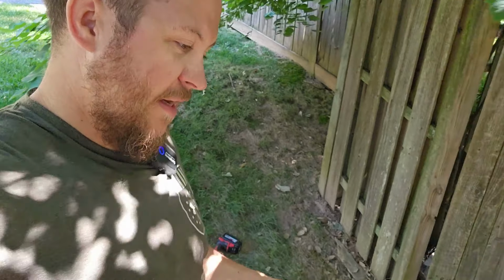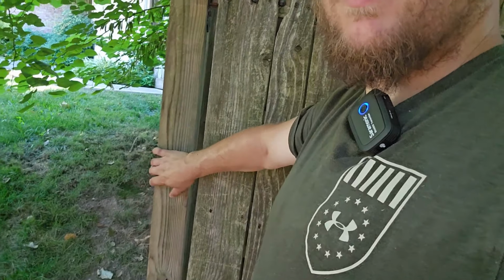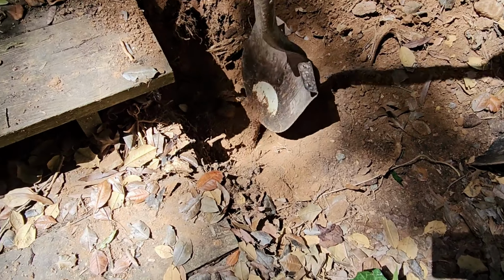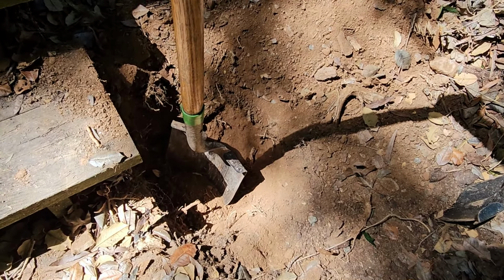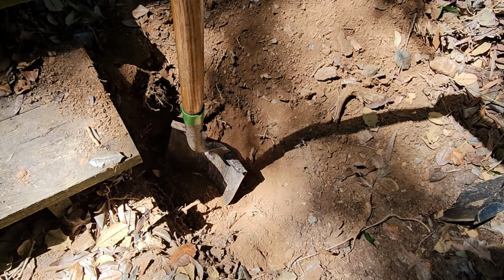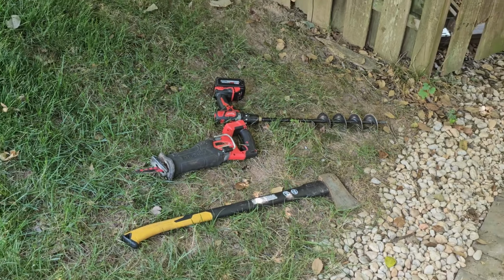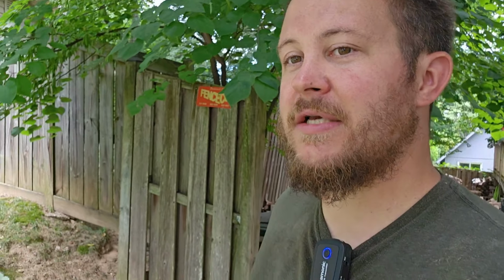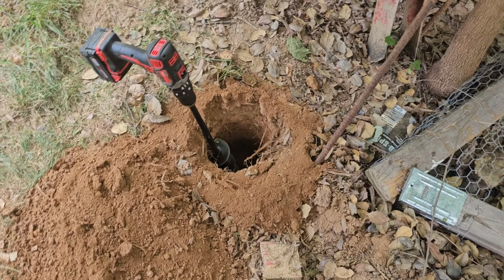Out wth the old, in with the new Fence!!!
Today we replace our old and busted fence with new posts and i couldn't be more proud of us!!